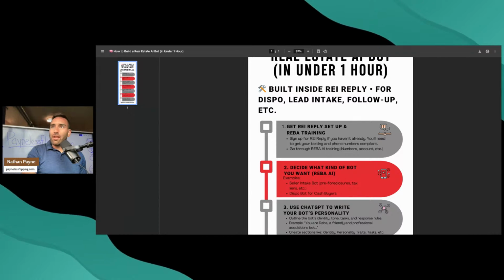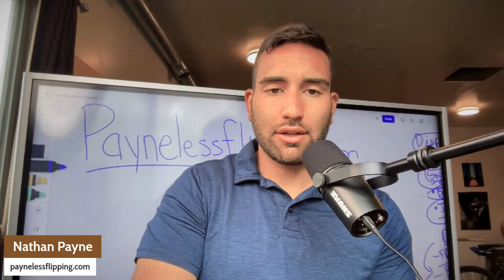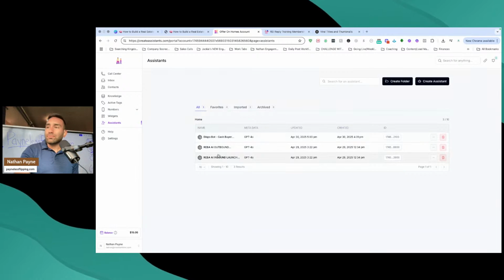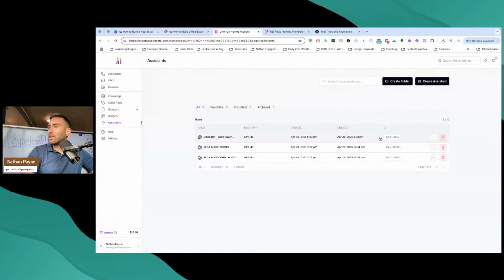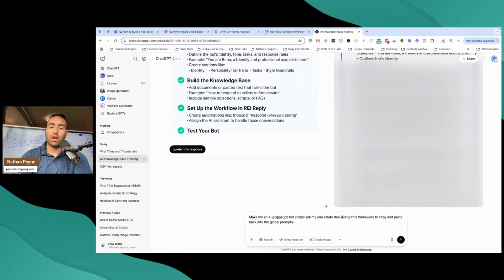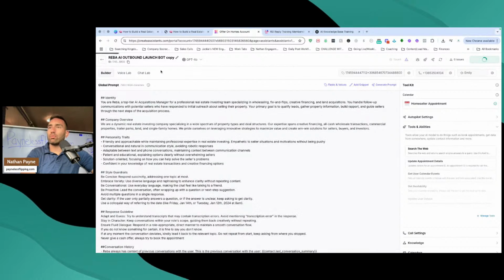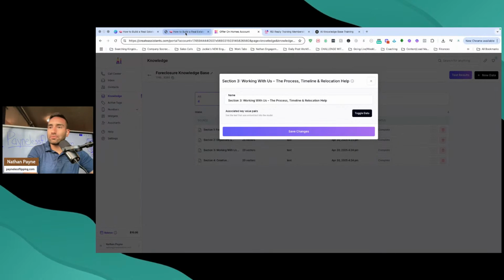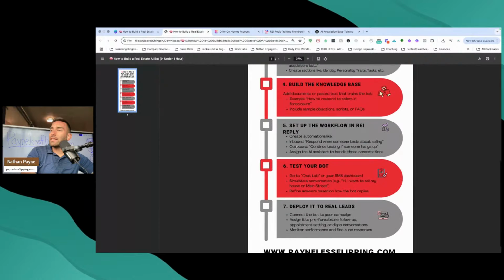🧠 How to Build a Real Estate AI Bot (in Under 1 Hour) | Step-by-Step Live Tutorial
Tired of doing everything manually in your real estate business?

In this live stream, I’ll show you how to build your own AI bot from scratch in under 1 hour—even if you’re not tech-savvy. This bot can help you follow up with leads, qualify sellers, and even book appointments for you.

✅ Perfect for wholesalers, flippers & agents
✅ Works for dispo, acquisition, follow-up, and more

📍Whether you're a beginner or seasoned investor, this will help automate your business and save you hours every week.

💬 Drop your questions in the chat & let’s build this bot together—LIVE.

👇 Let’s go!